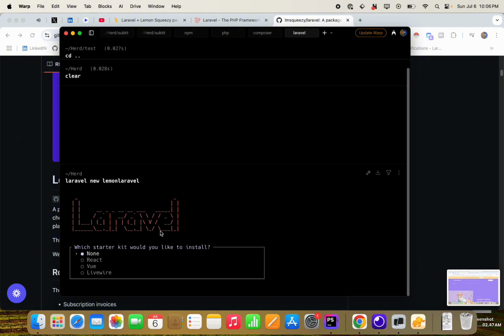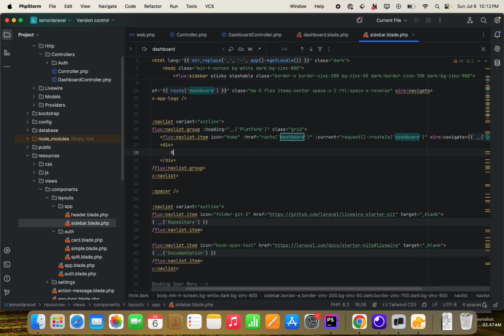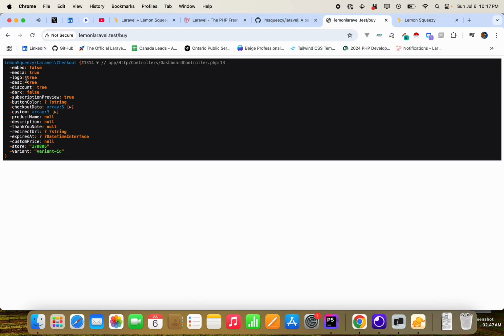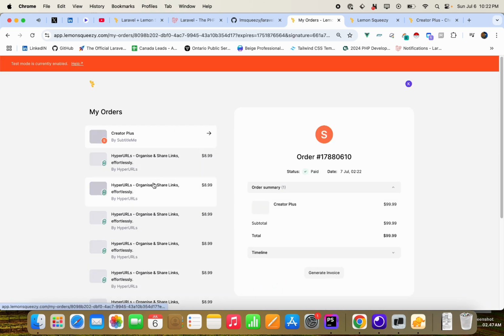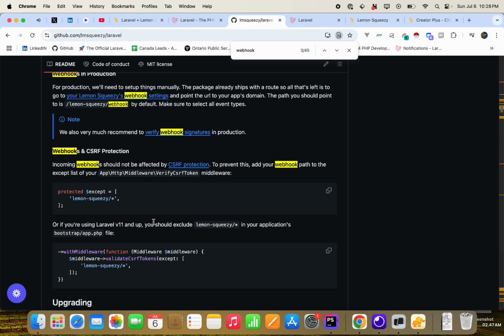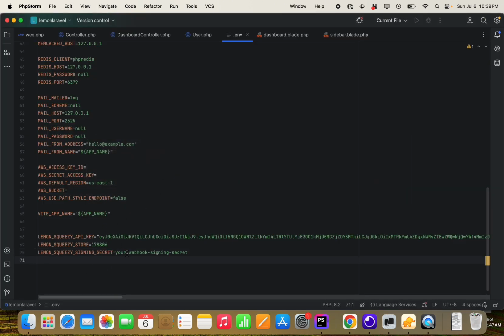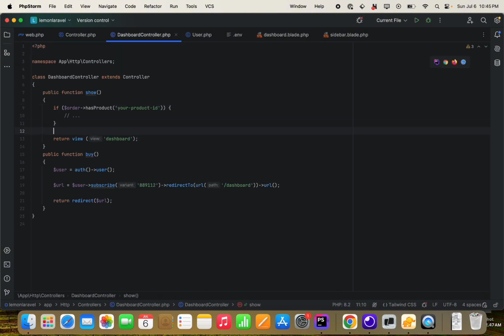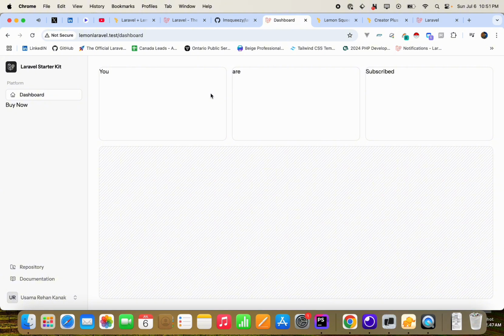How to Integrate LemonSqueezy with Laravel | Full Setup Guide (2025)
Learn how to seamlessly integrate LemonSqueezy with your Laravel application in this step-by-step guide. We’ll cover installation, webhooks, licensing, and real-world tips to help you sell SaaS or digital products effortlessly using LemonSqueezy’s powerful APIs.

🔧 What you’ll learn:

Installing the LemonSqueezy Laravel package

Handling webhooks and license keys

Secure checkout and subscription flows

Best practices for SaaS billing

🎯 Perfect for Laravel developers building subscription-based apps or digital product platforms.